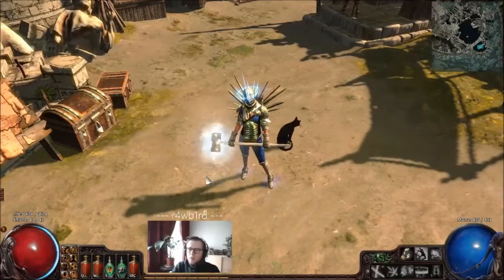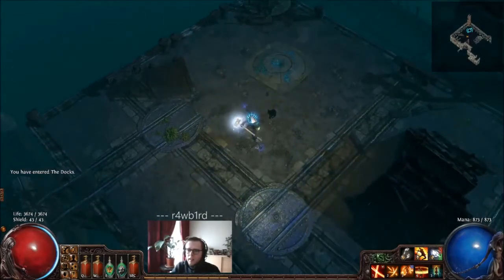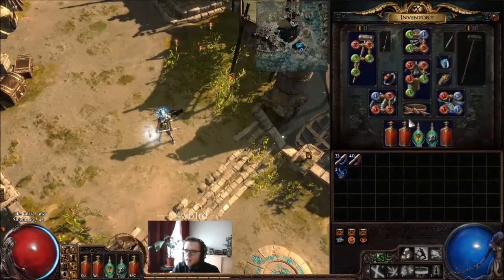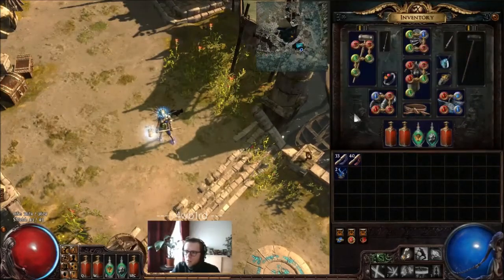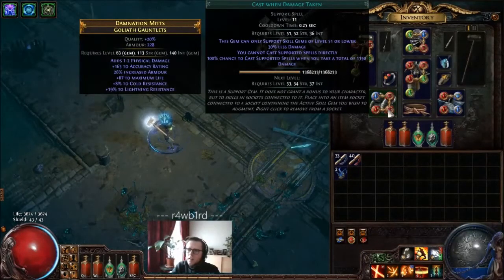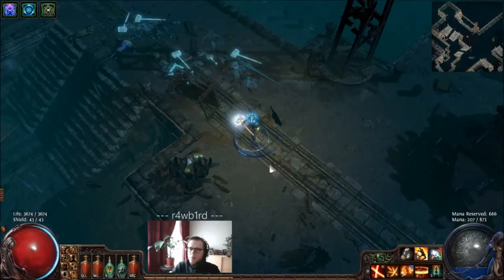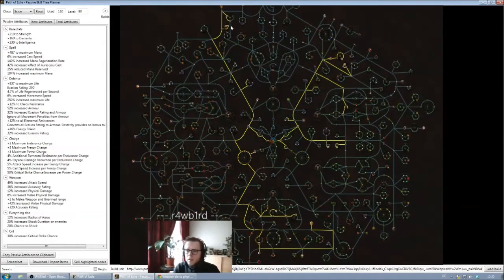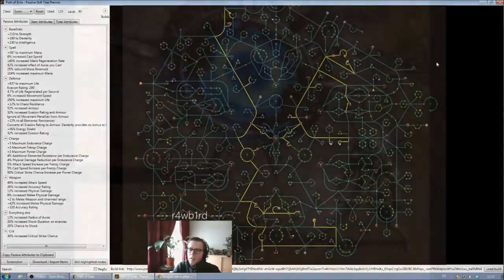[PoE] Low Budget Spectral Throw Scion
My version of the all-time flavor "Spectral Throw Scion"

AOE Skill:
Spec Throw + Added Fire + Phys Proj Attack Dmg + LMP + Life Gain on Hit (+ Added Lightning or Elemental Proliferation)

Single Target:
Spec Throw + Added Fire + Phys Proj Attack Dmg + Slower Projectiles + Life Leech

Aura Setup:
Reduced Mana + Lvl 6 Clarity + Hatred + Grace

Defensives:
Molten Shell + Decoy Totem + Faster Casting
Lvl 11 Cast when damage taken + Lvl 11 Immortal Call + Increased Duration

Curses:
Projectile Weakness, Enfeeble

Mobility:
Leap Slam

if you're new to the game!

Also thanks to ZiggyD and Willywonka I have learned a ton of stuff from you guys ;)